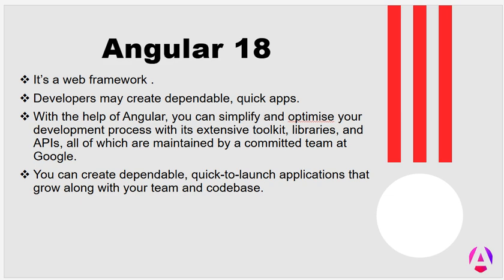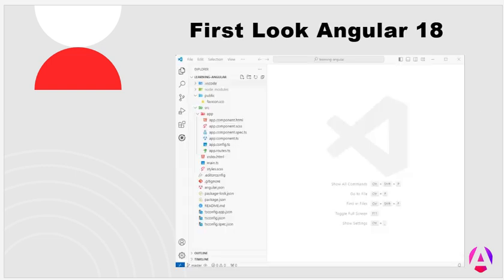Part 1 ---- Angular 18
The latest stable version of Angular is Angular 18. We are going to Learn Angular in step by step process